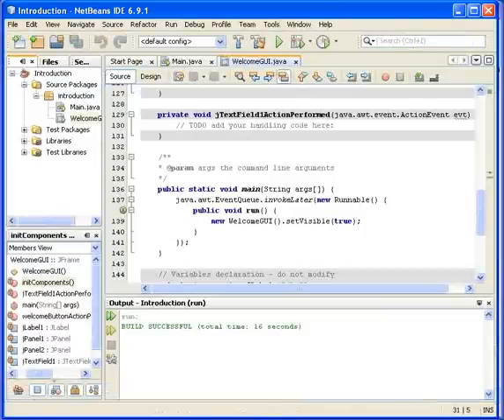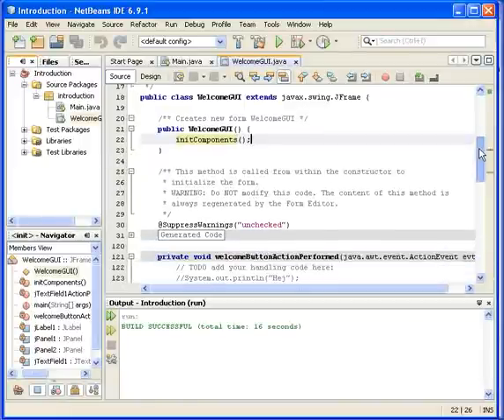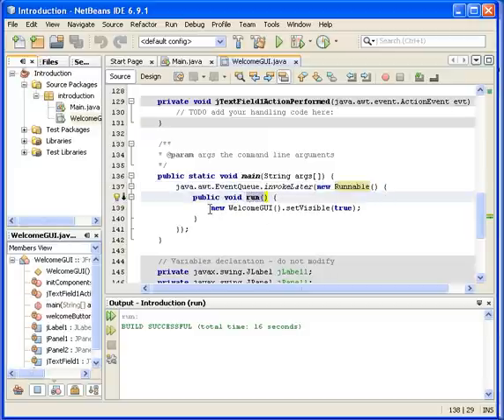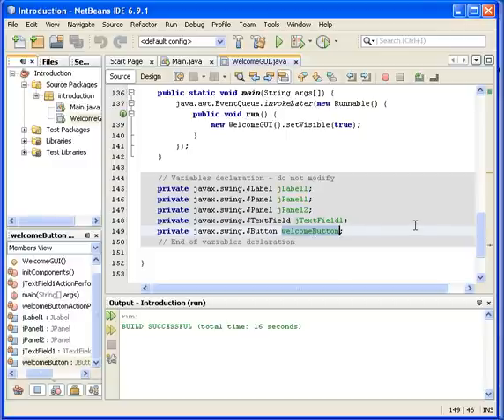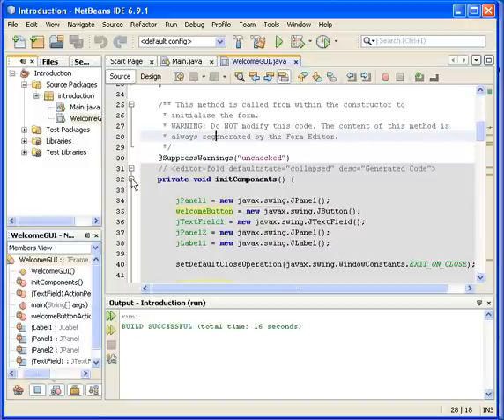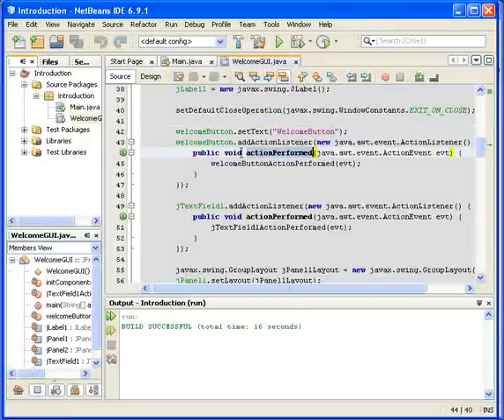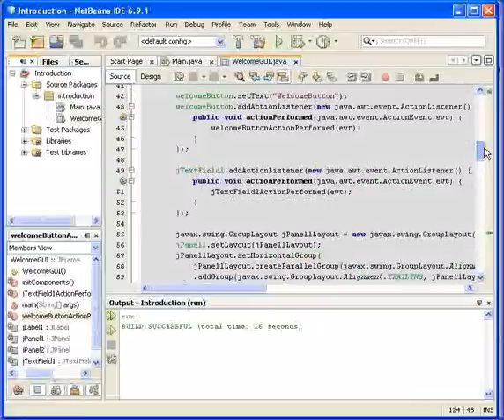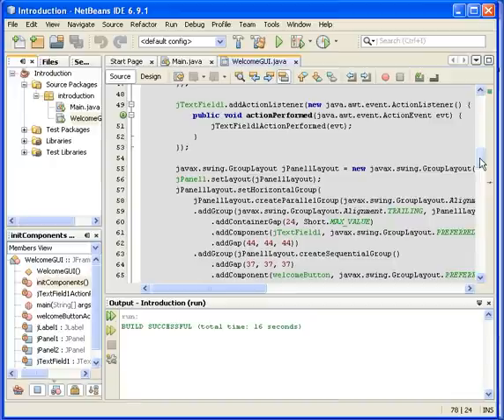Introduction4: Netbeans GUI Code.mov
Explains the NetBeans GUI code behind the stage;
i.e. the autogenerated code